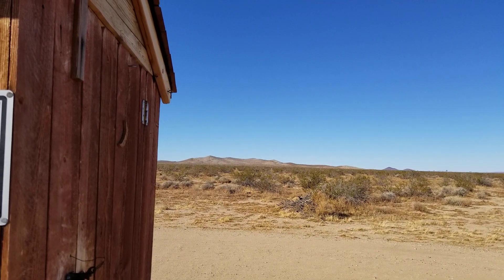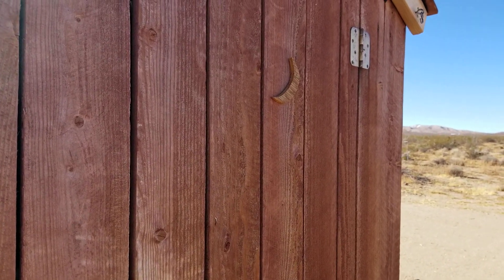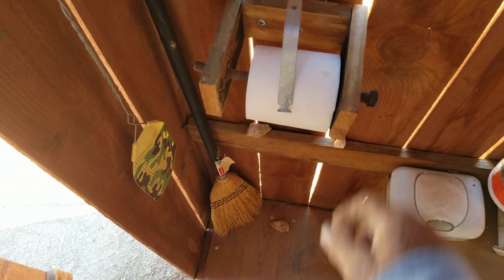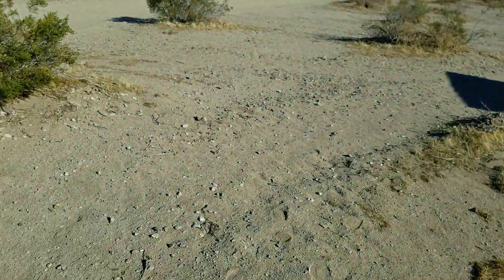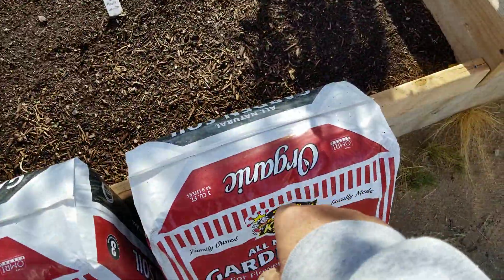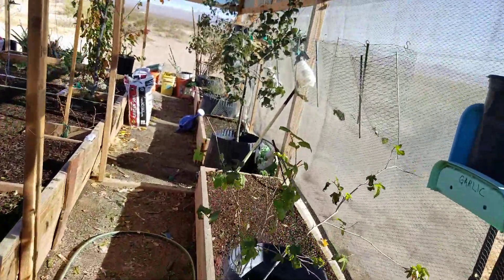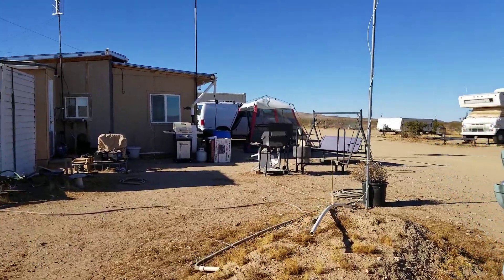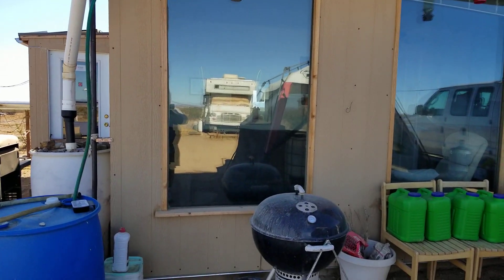Homesteading Tips and Design, Dec. 18, 2020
Building wood doors and gates, odor control in the outhouse, flushables, TP control, clock setting, peach blossoms in December, a vist to the chickens and egg collection, and of course SEEDS!